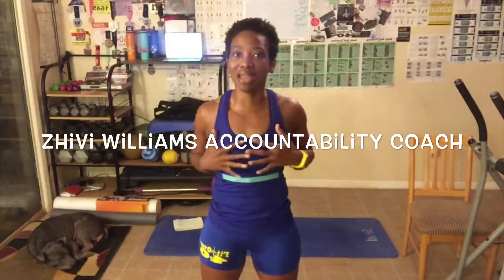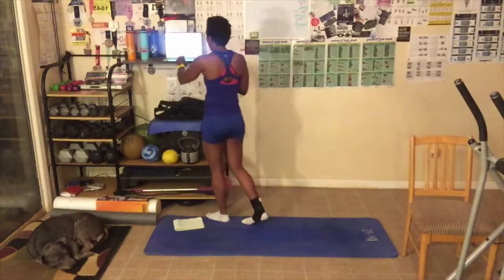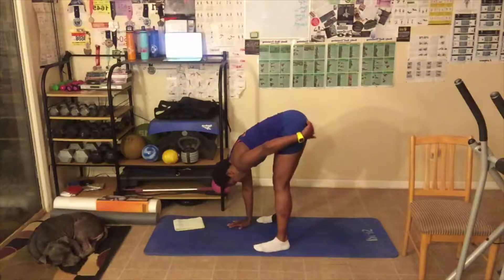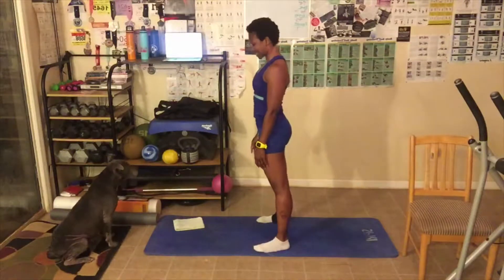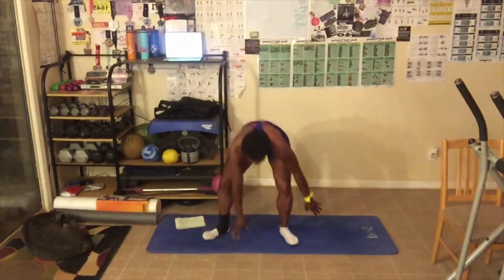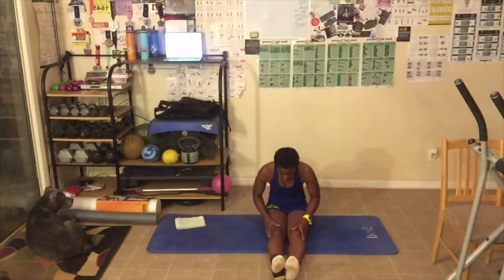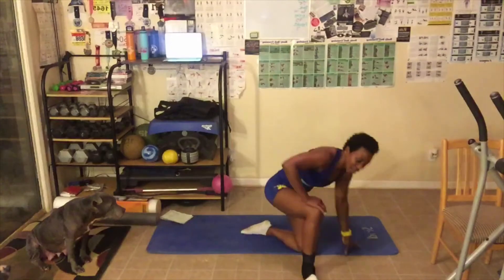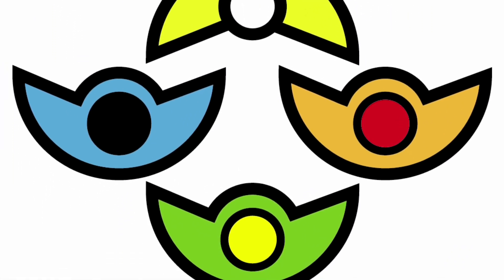Day 5 Week 3 July Workout: Stretching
Doing something different that I haven’t done with you. Stretching!!! You will need a chair or/and mat/floor. We all need to do more of this. Welcome to day 5 of week 3. Calling names today, check in for accountability. Your fitness level doesn’t matter. Just do you best and give 100%. You don’t have to do what I’m doing. Make sure you warm up and also stretch.
Not all exercises are are suitable for everyone. By doing these exercises you do so at your own risk, and assume all associated risk of injury. Please consult your doctor before beginning any fitness program.
Rounds: ? (doing the entire video is 1 round). Let me know how many rounds you do.
STRETCHING
Purchase your 27 oz water bottle with or without your name.
24+ Hours Ice Cold & 12+ Hours Piping Hot! SWEAT FREE – Your bottle will always remain a comfortable temperature for you to hold but your drink inside will be either ice cold or piping hot!
Purchase your Fit & Over 30, 40, 50, 60, 70, or 80 clothing today